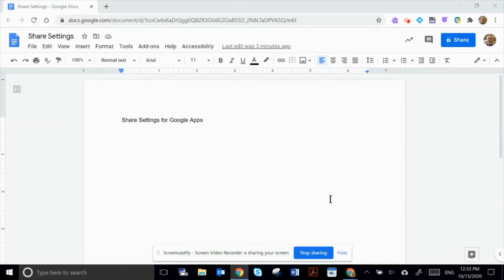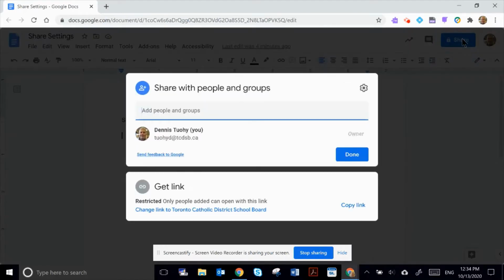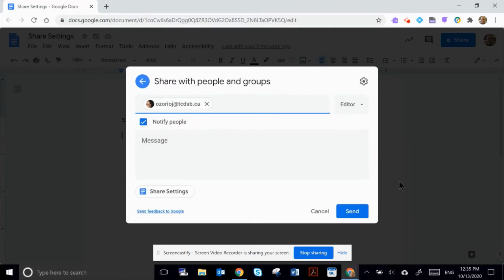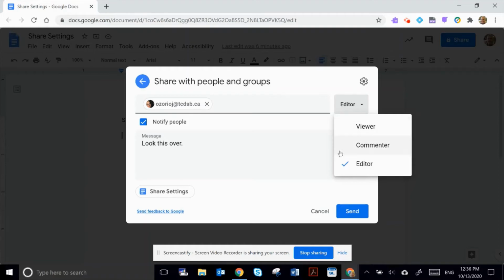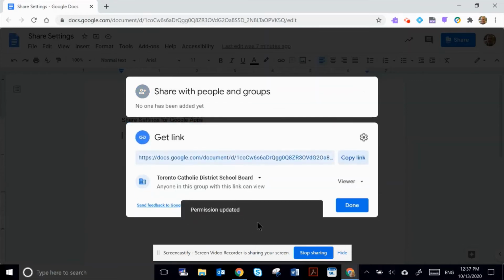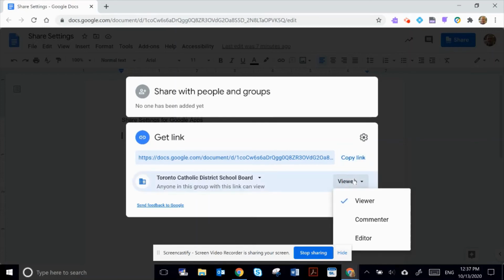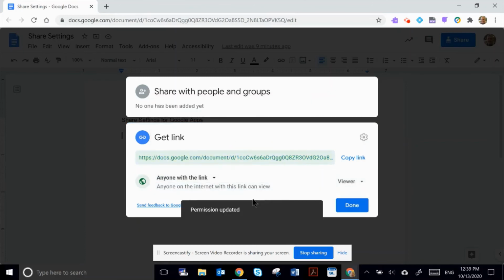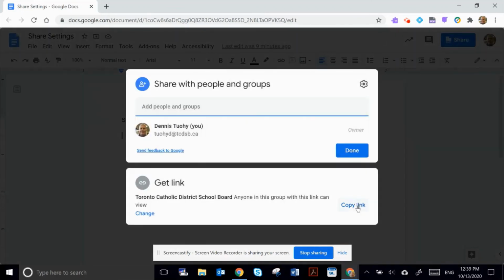Share Settings for Google Docs, Slides, Sheets, and Jamboard